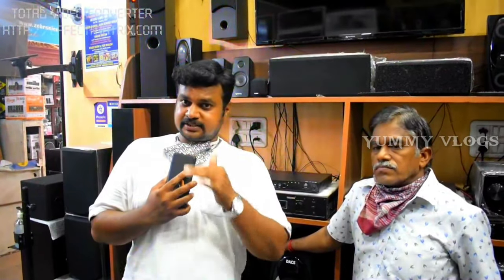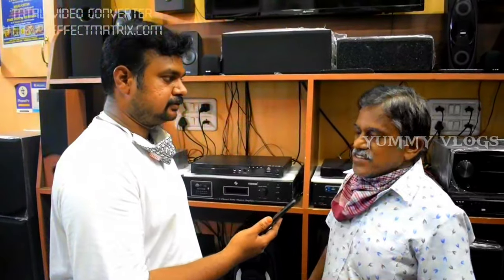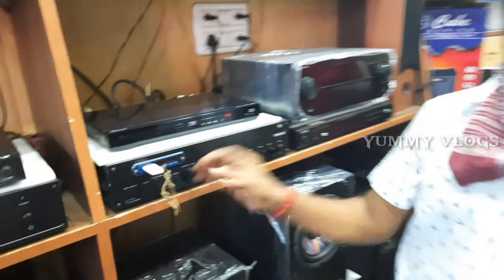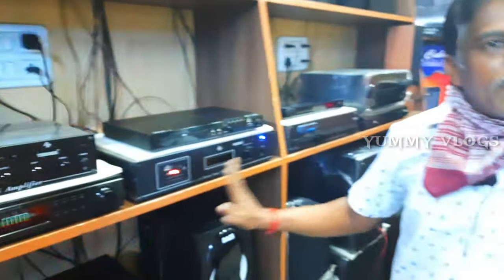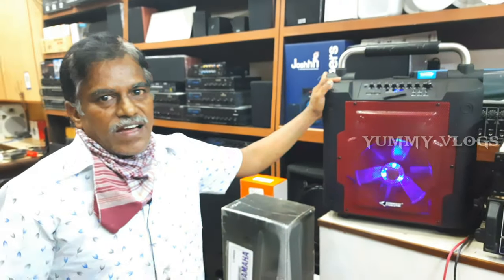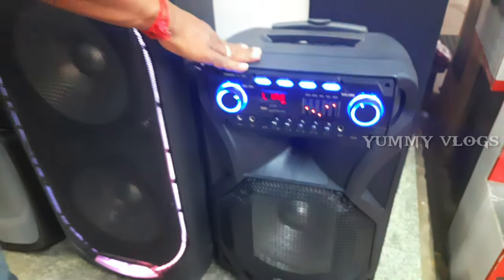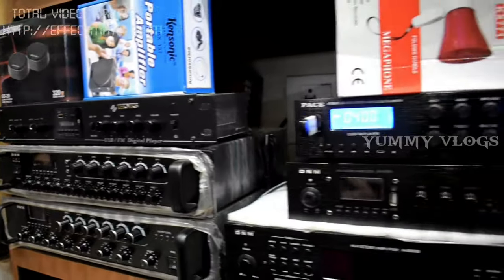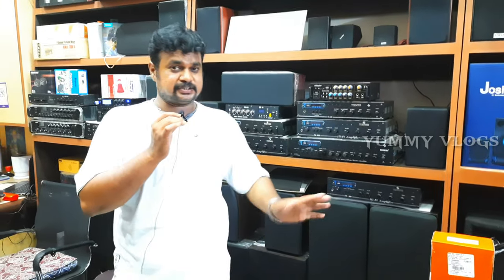சென்னை RICHIESTREET OWN MANUFACTURER |2500 முதல் தரமான Amplifiers,speakers,sub |yummy vlogs tamil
SOUND AND IMAGE SYSTEMS
20/2
NARASINGAPURAM
MOUNTROAD
CHENNAI 2

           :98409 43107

YUMMY KART CHANNEL NEW OFFERS.
CLIK THE LINK BELOW GUYS

IN THIS VIDEO:Z
                    SOUND AND IMAGE SYSTEMS ARE OWN MANUFACTURING IN AMPLIFIERS,SOUNDBARS,SPEAKERS ETC,
ITS A BIGGEST WHOLESALE SHOP IN MOUNTROAD RICHIE STREET,HE SELLS LOW PRICE SPEAKERS AND SOUND BARS,IF U WANT THIS PRODUCT WHOLESALE AND RETAIL CONTACT ABOVE NUMBERS.

YUMMYVLOGS YUMMYKART SOUNBAR WHOLESALESPEAKERS SUBWOOFERWHOLESALE AC,DCSPEAKERS#RICHIESTREET#GOOGLE#CHENNAI

ANY ADD PROMITIONS CONTACT YUMMYVLOGS